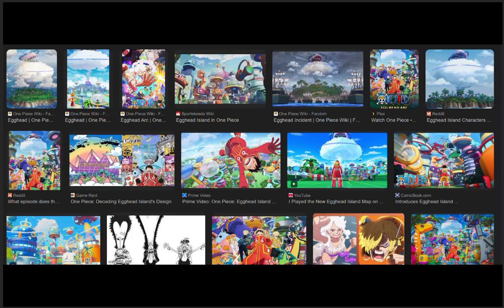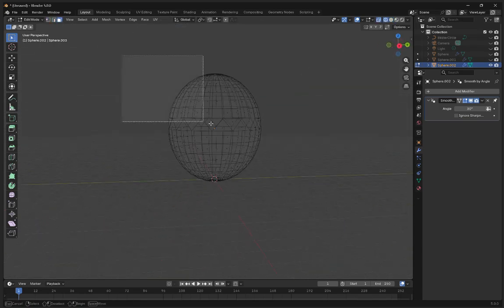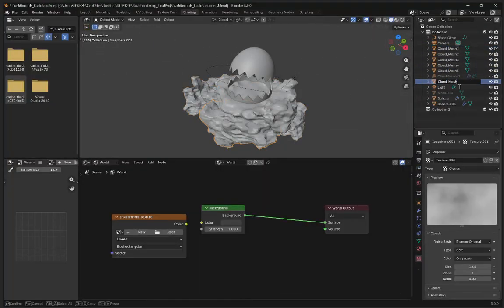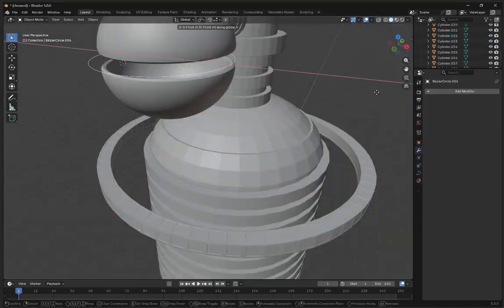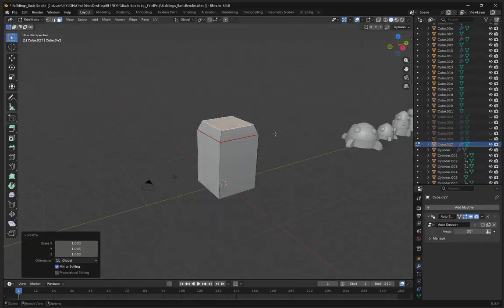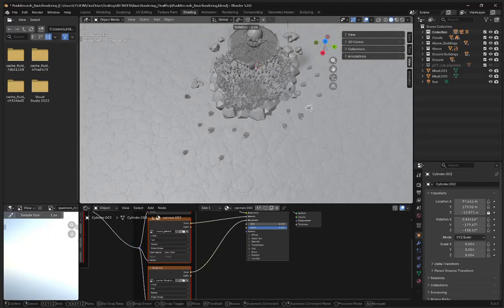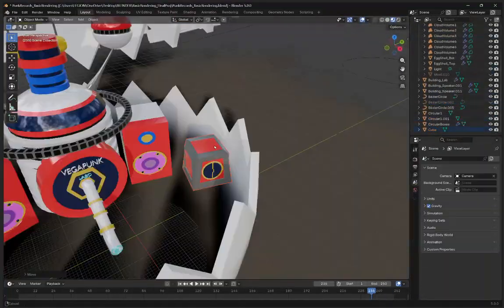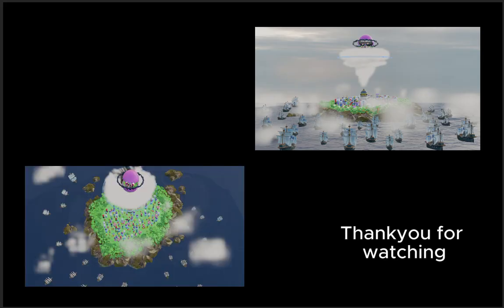Geometric Modeling Final Project